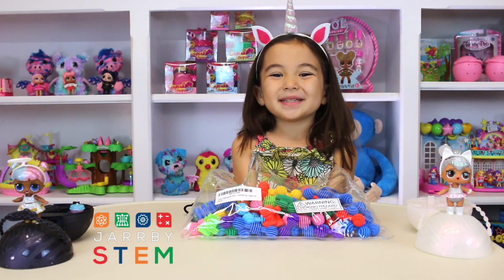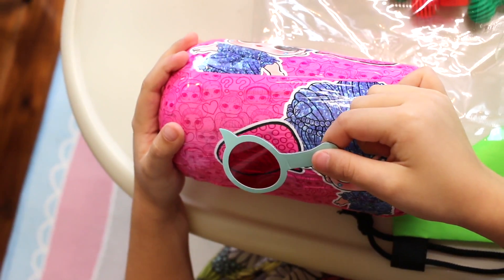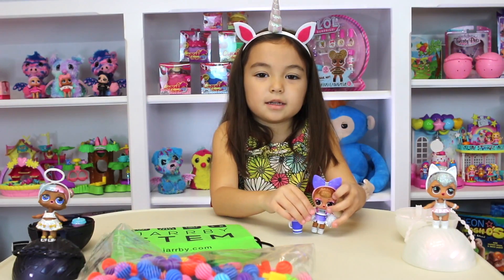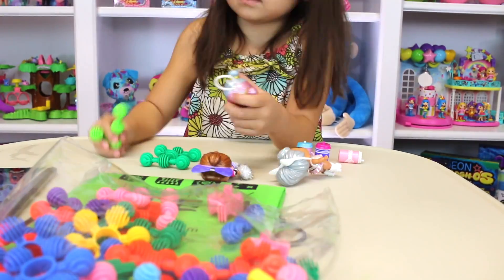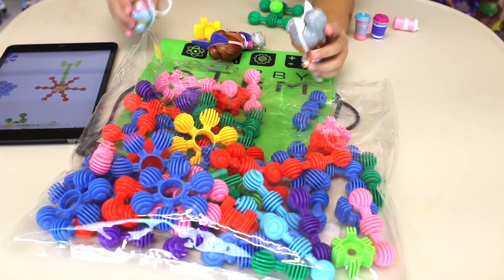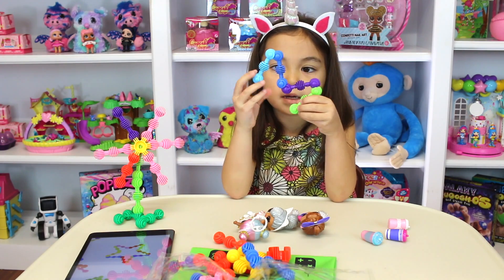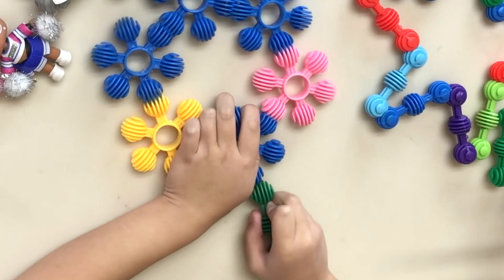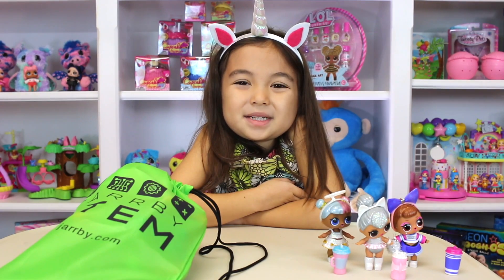Jarrby STEM Flowers Building Toys with LOL Surprise Glam Glitter and Series 4 Wave 2 Assistants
Thank you Jarrby for our STEM Flowers STEM Kit! Happy National STEM/STEAM Day! Jarrby has created a 15% coupon that starts today and runs until December 31, 2019 especially for our subscribers and followers! 😍

This and other products can be purchased from the Jarrby Amazon store

The Jarrby STEM / STEAM (Science, Technology, Engineering, Arts and Math) by introducing children to counting, grouping, sorting, designing, constructing and putting physics into play by providing opportunities to experiment with simple mechanics. The Jarrby STEM Learning Toys are top rated products that have been seen on NBC, ABC, CBS, FOX, THE CW and hundreds of other media sources. Create multi-dimensional 3D puzzle shapes in many brilliant colors. Making learning fun and stimulating in schools, at home or in the classroom. Great manipulatives with endless connections and interlinking points. Keep your little ones entertained for hours while they boost their cognitive development, reasoning, problem-solving and fine motor skills. All Jarrby Toys are constructed from safe non-toxic plastics, BPA Phthalate and Lead Free. The STEM Flowers come with a green bag that can be used as a storage bag for easy clean up, or as a travel bag or backpack!

We're on a "Top 30 Kids Toy Review YouTube Channels To Follow in 2018" List! 🏆🏅🎖

Flexxx by Text Me Records / Social Work